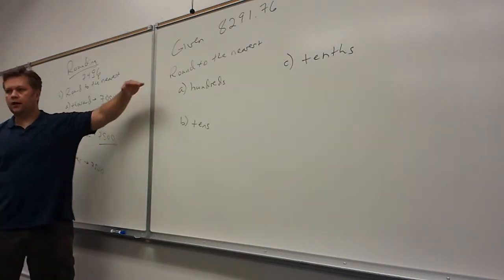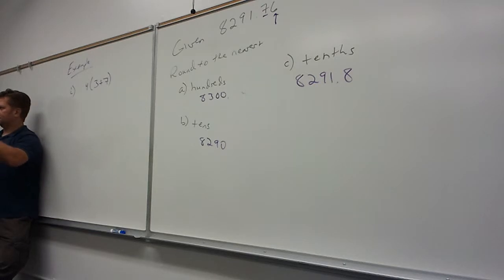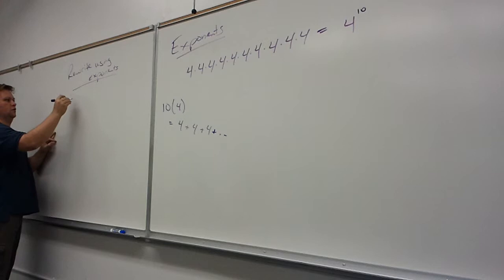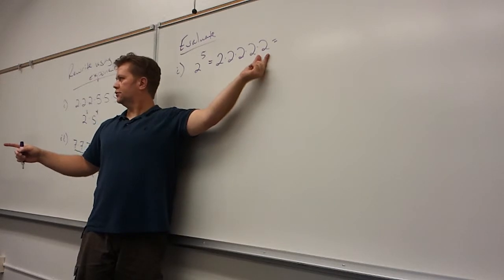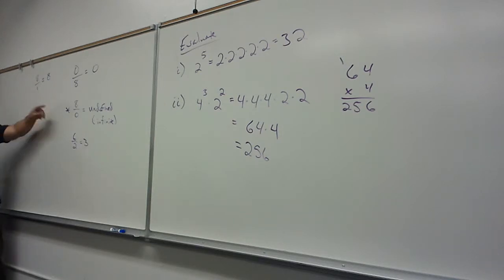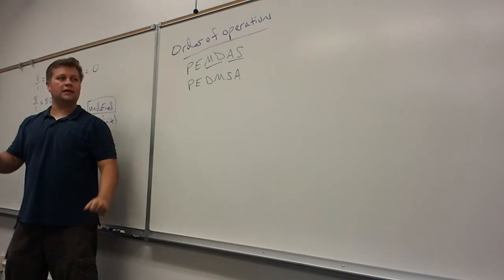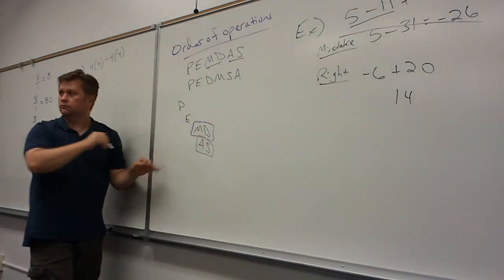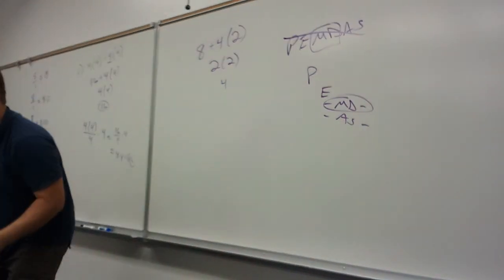Math 88, August 23 Lecture, Part 1